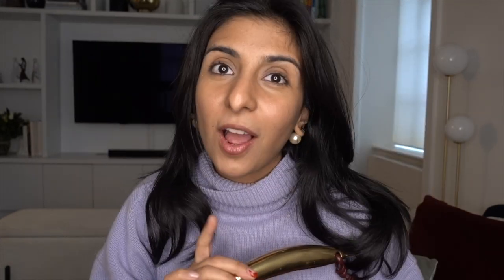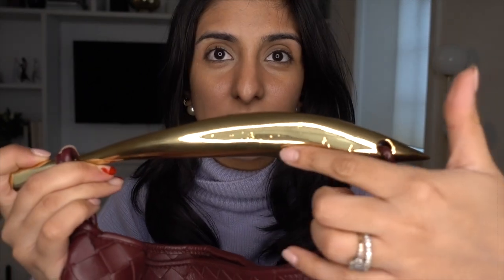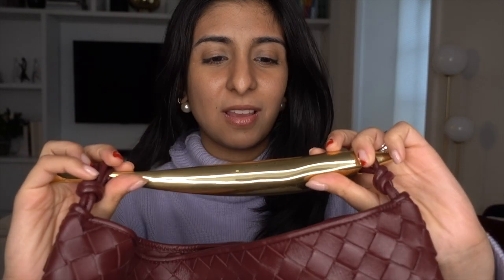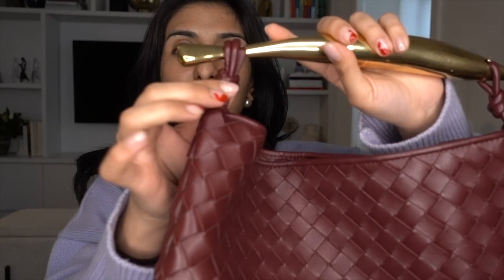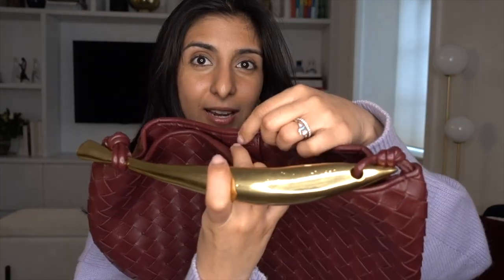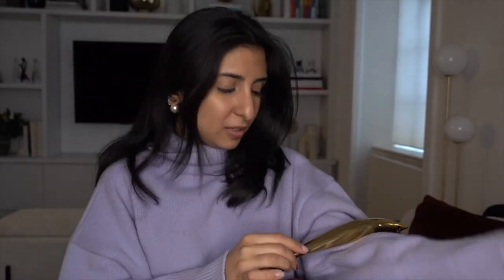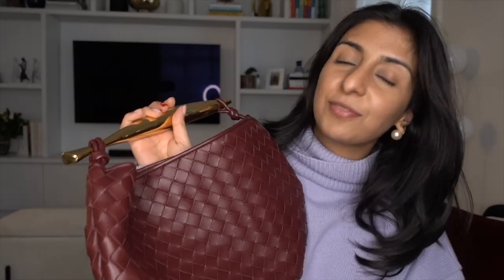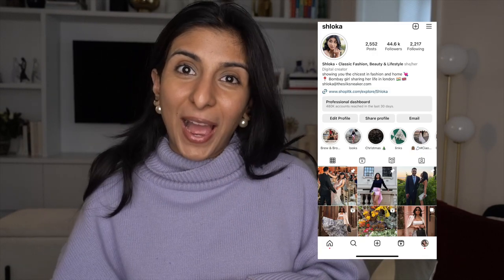The Bottega Veneta Sardine Handbag | Honest Review!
I'm breaking down the what's what about the Bottega Veneta Sardine Handbag. With its iconic top handle and the classic Bottega leather weave, I'm giving you my HONEST opinion on this new cult classic! It comes with a hefty price tag, but I do love this handbag! What do you think of it?